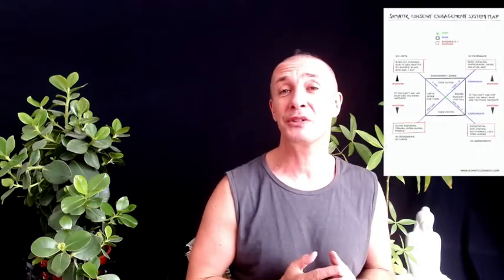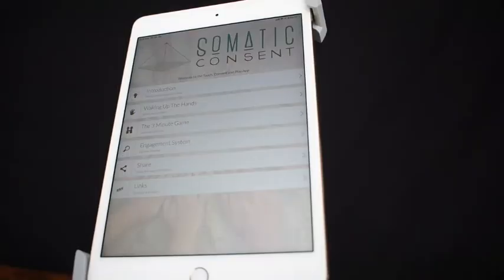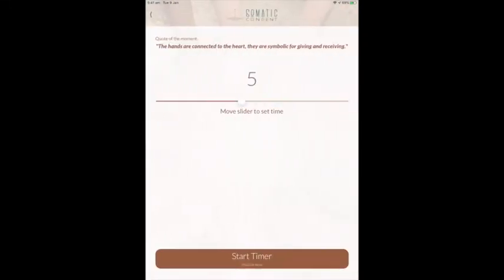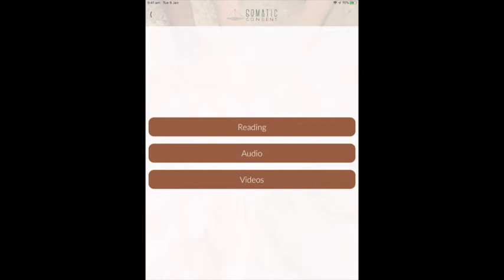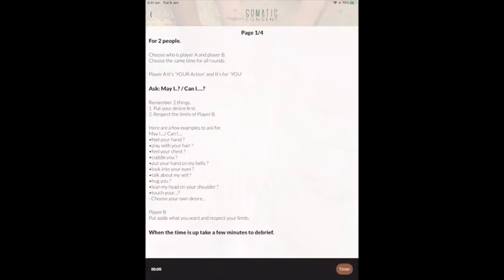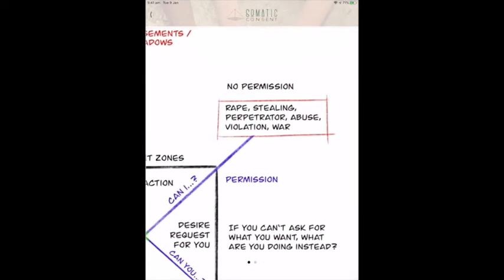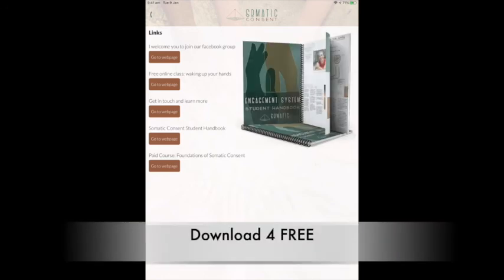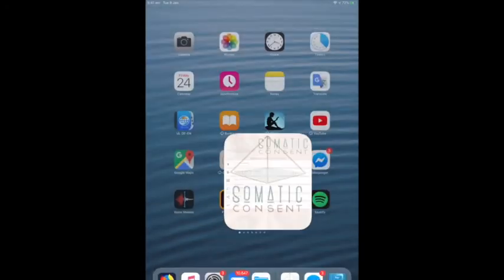Somatic Consent App - Touch Consent & Play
Get your app